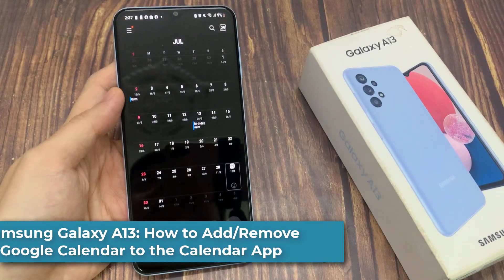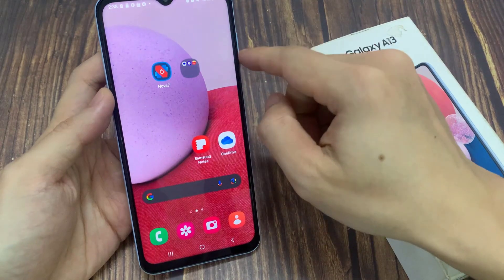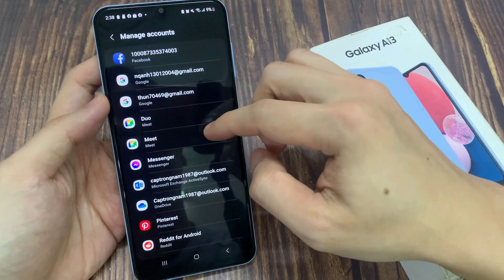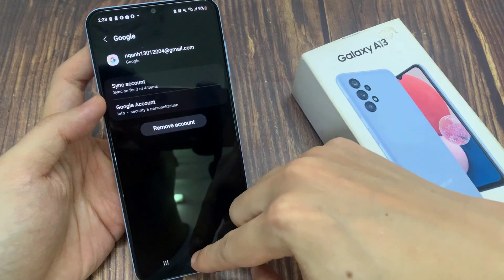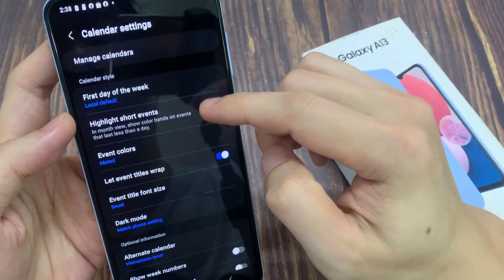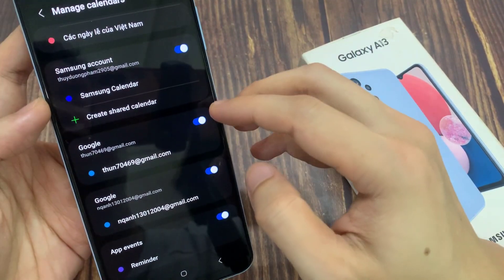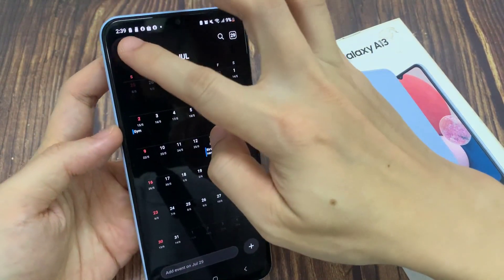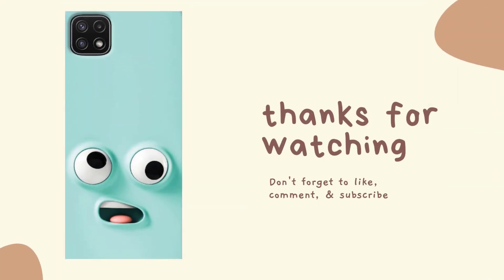Samsung Galaxy A13: How to Add/Remove Google Calendar to the Calendar App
Learn how you can add or remove Google Calendar to the Calendar app on the Samsung Galaxy A13.